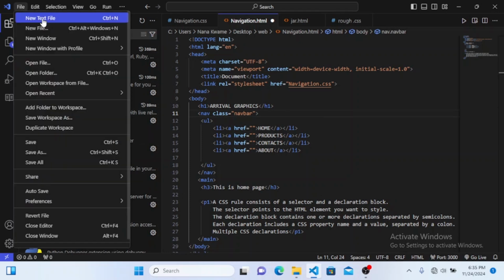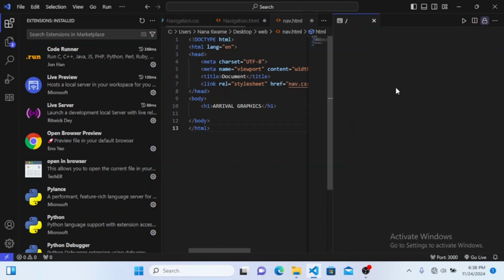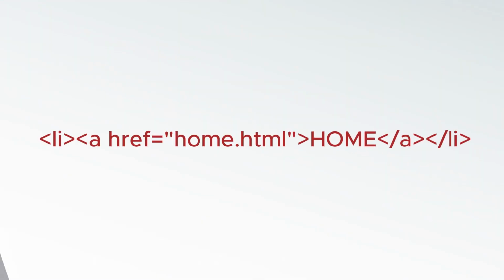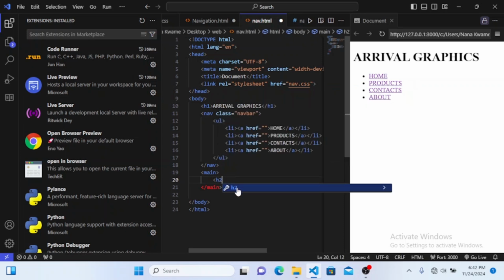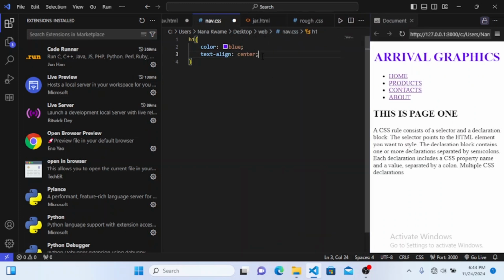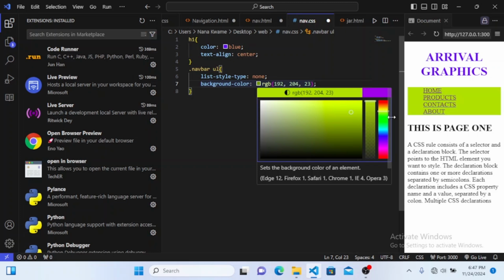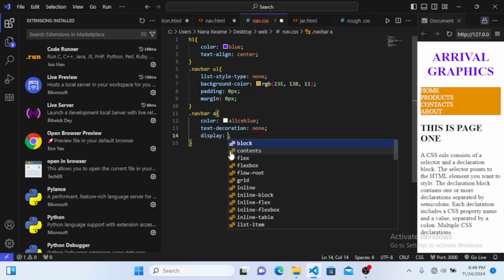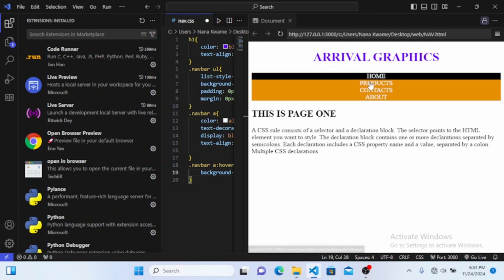HOW TO CREATE NAVIGATION BAR